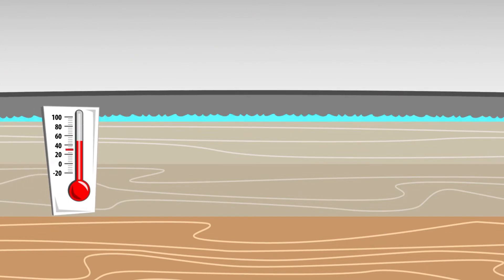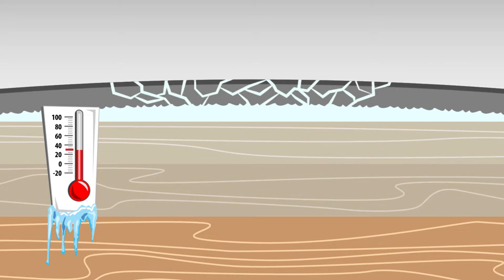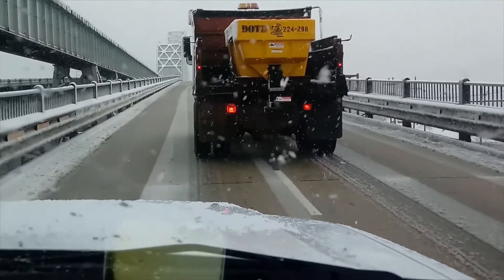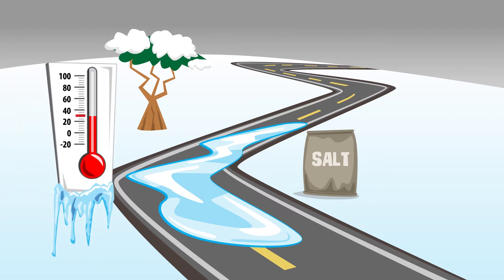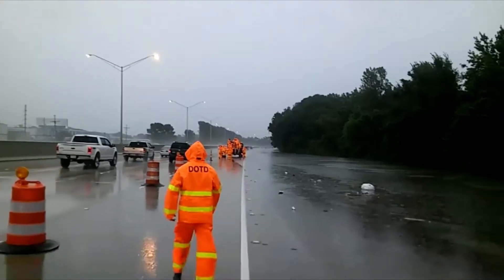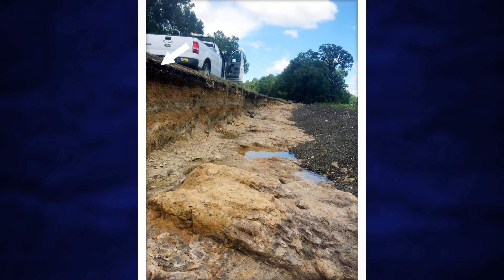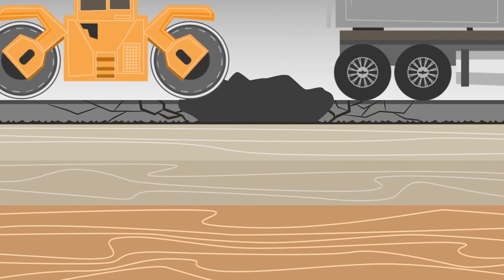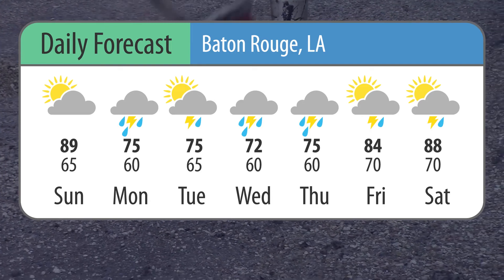How does a pothole form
How does a pothole form? What part does weather paly in creating potholes?